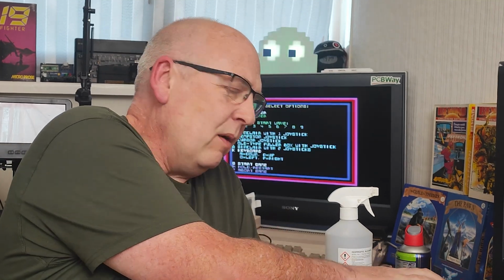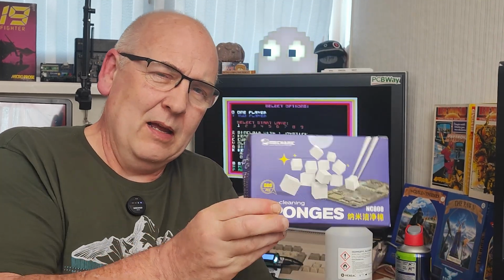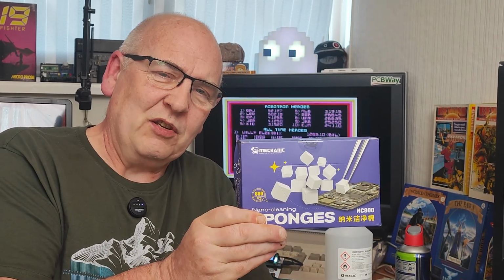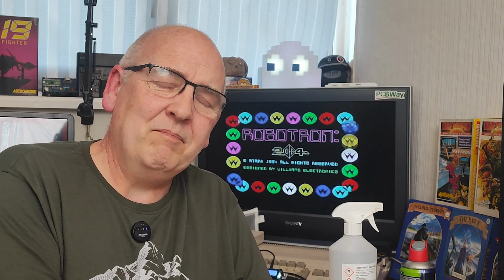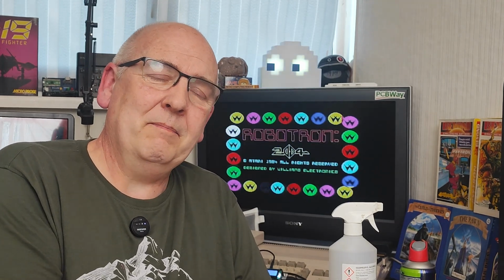Easy PCB cleaning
In this video, I take you through an in-depth comparison of two methods for cleaning PCB flux residues. First up, watch as I use a cue tip combined with isopropyl alcohol (IPA) to remove flux from the board. I highlight the challenges of using a cue tip: it struggles to get into the tight, hard-to-reach areas; its absorbency is less than ideal; and its fibres can detach and stick to the board, complicating the cleanup even further.

Next, I introduce a game-changing alternative—nano sponges. These tiny, precision tools effortlessly navigate those hard-to-reach spaces. They absorb IPA and flux exceptionally well and don’t leave unwanted fibre residues, even near sharp component legs. Through side-by-side comparisons, I illustrate why nano sponges are quickly becoming the preferred choice for achieving a pristine PCB.

If you’re looking for innovative and effective PCB cleaning techniques, this video is a must-watch. Join me on this journey to discover how a simple tool swap can make all the difference in maintaining your electronics.

Here's a list no to the NANO sponges I bought

￡1.69 | Mechanic NC800 Nano Spong Cleanin